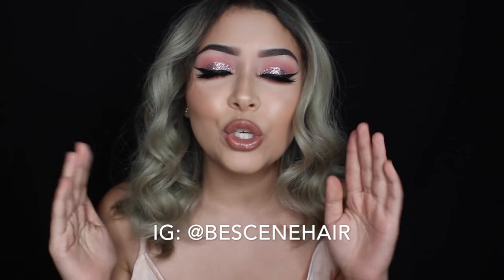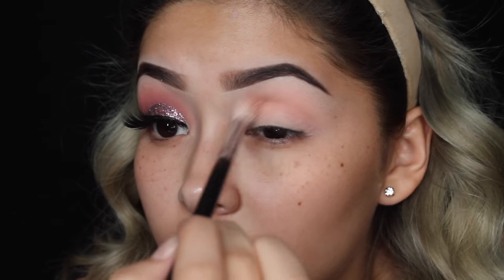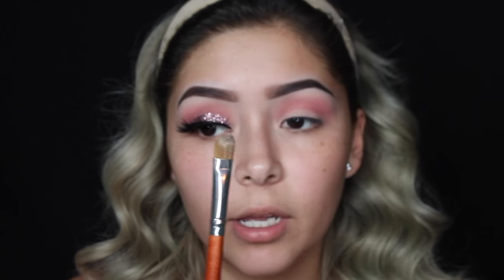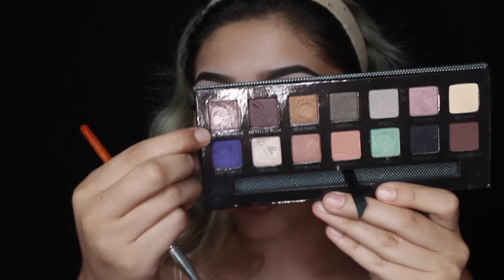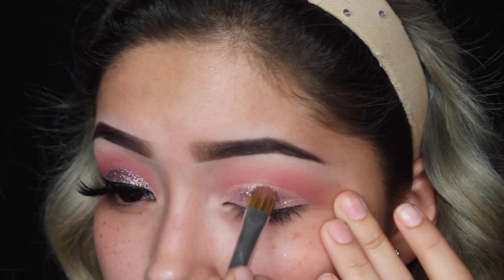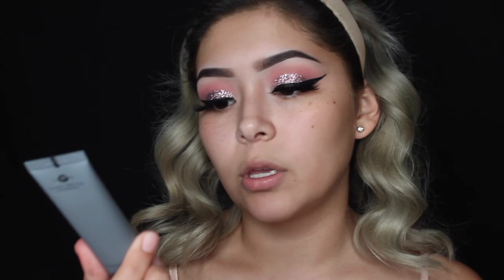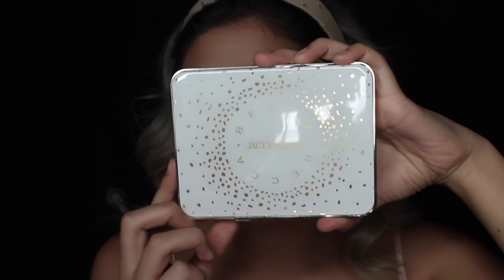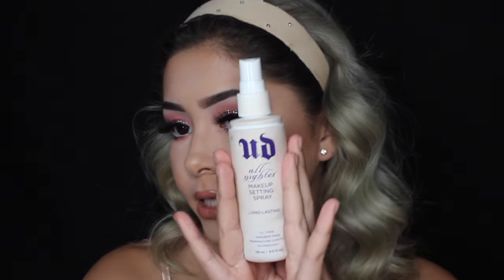Pink Glitter Tutorial | Daisy Marquez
I decided to film this super Easy Pink Glitter Tutorial perfect for beginners, enjoy ♡
♡EYES ♡
MUFE 3 in 1 brow pencil
Makeupgeek Sorbet & Cupcake
BeBella lashes Hali
NYX Rose glitter
MUFE white aqua xl eye pencil
♡FACE ♡
MUFE Hd foundation shade 365
MUFE Hd concealer in  Fair
MBM Translucent Powder
LA pro girl face powder
Benefit high beam
Milani blush luminous
Becca x Jaclyn Hill collection
UD: All night setting spray
♡LIPS ♡
Color pop: BFF lip liner
Kylie cosmetics: gloss literally
♡♡FOLLOW ME♡♡
Ofra - DAISY30
Muddy Body - DAISYXO or SNAPDAISY10
Bellami: Daisy5
NCS: Ephixa & Jim Yosef - Everlasting